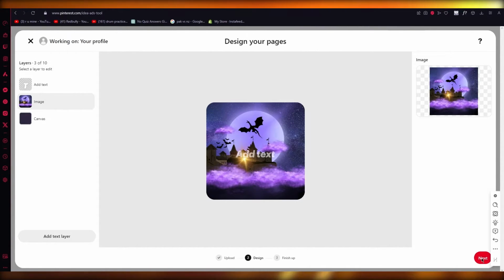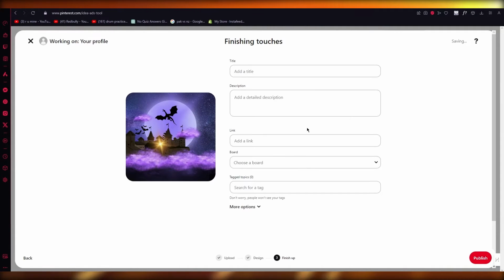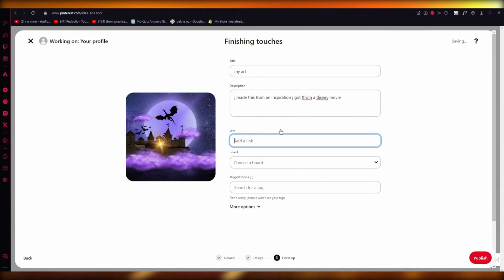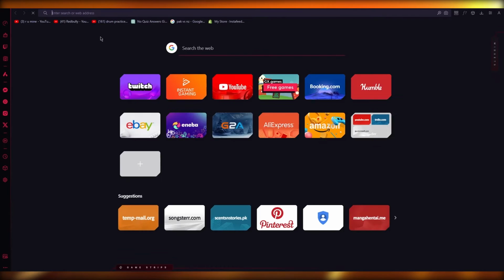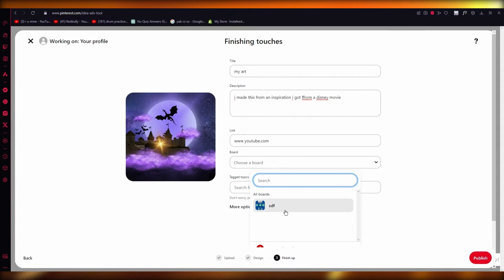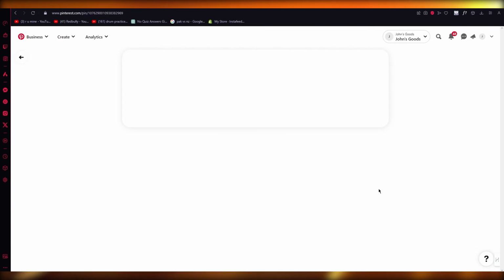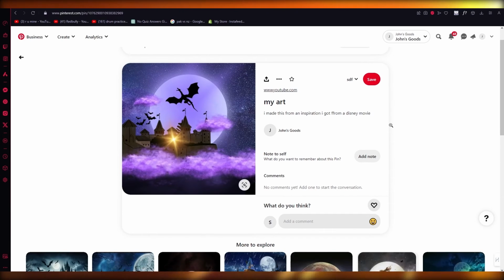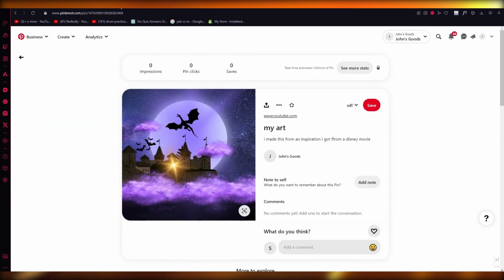How To Add Link To Pinterest Pin Ideas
Learn How To Add Link To Pinterest Pin Ideas. This video will cover everything that you need to know and help you get started with this software.